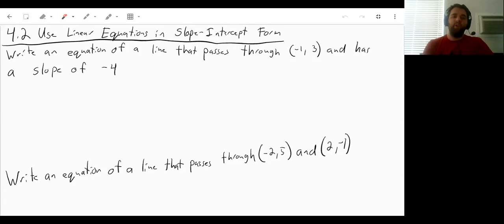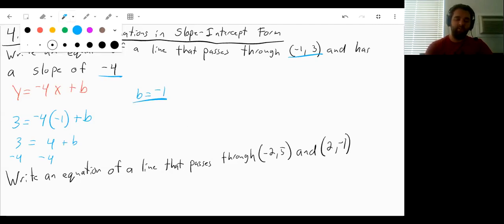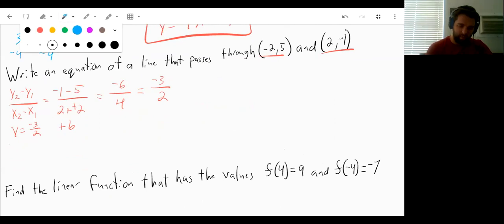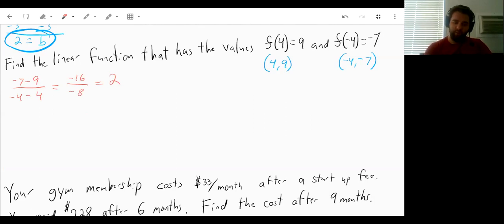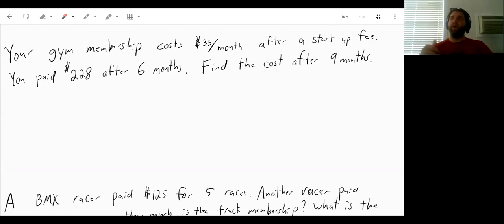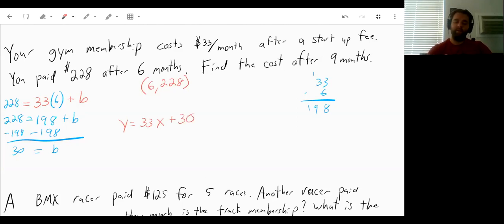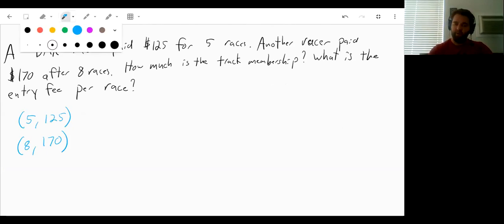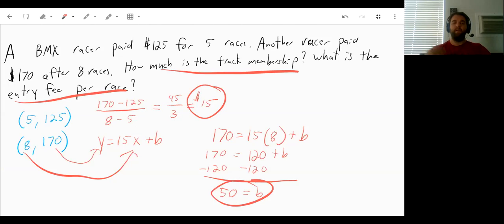4.2- Use Linear Equations in Slope-Intercept Form- Algebra 1